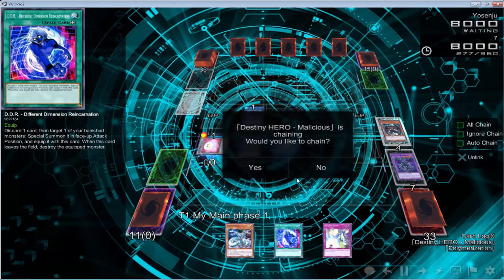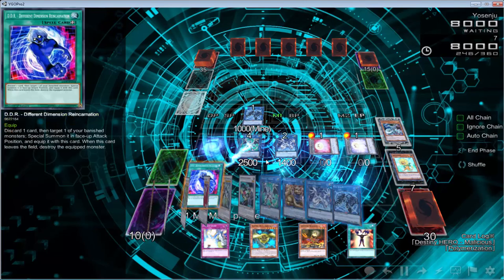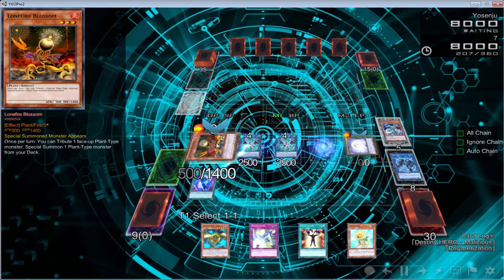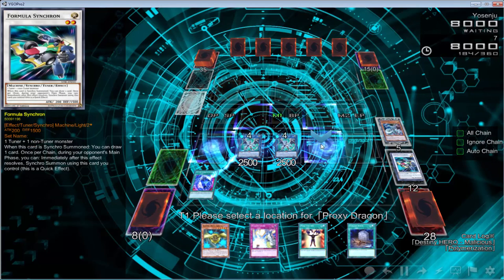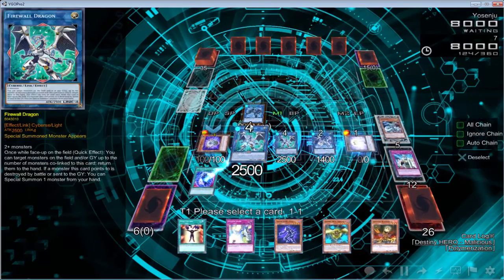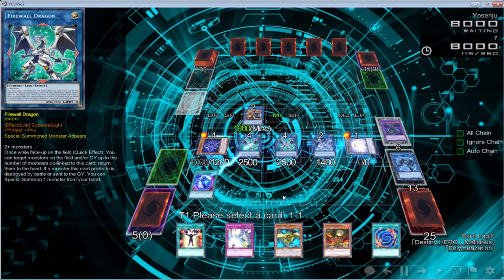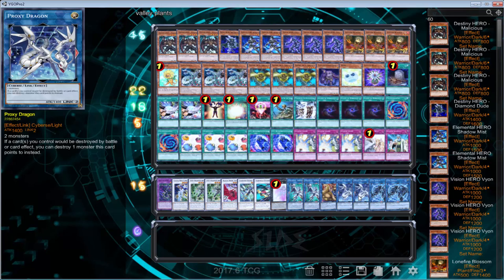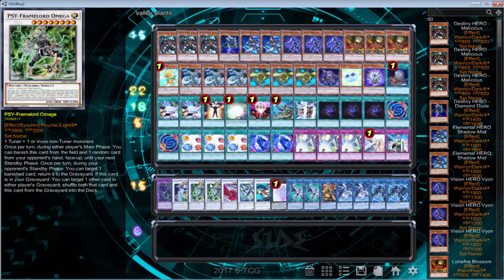New Deck idea - Destiny Valley Plants ft Links